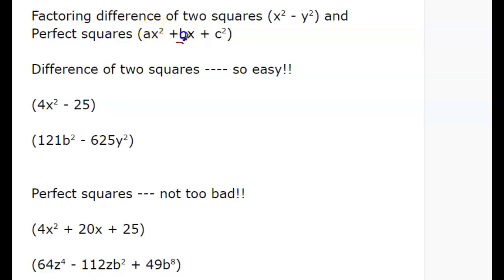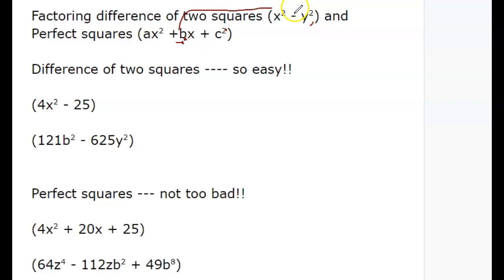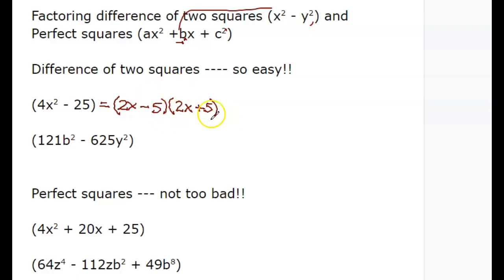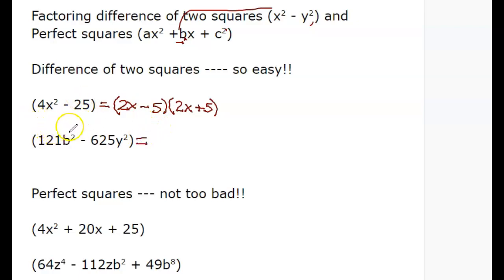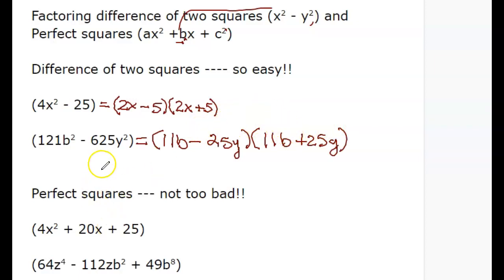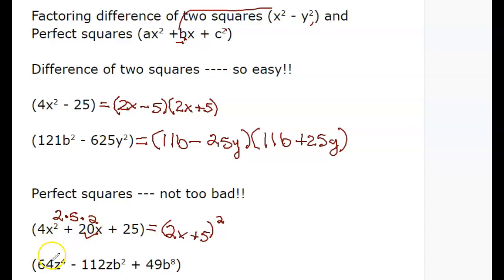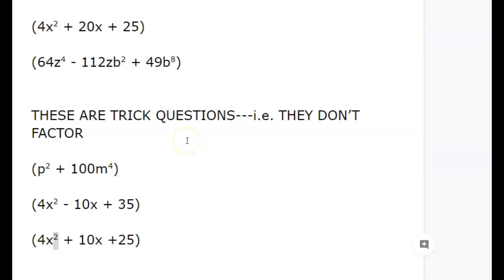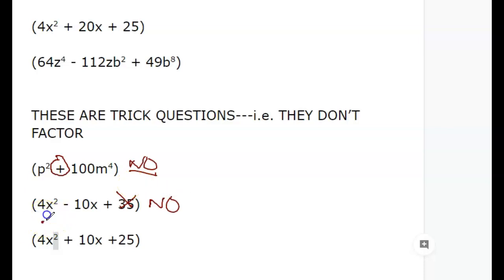Factor Difference of Squares and Perfect Squares